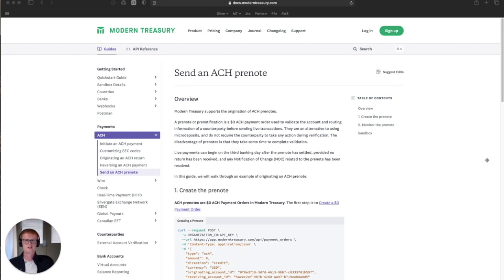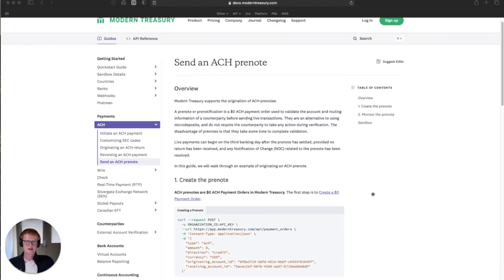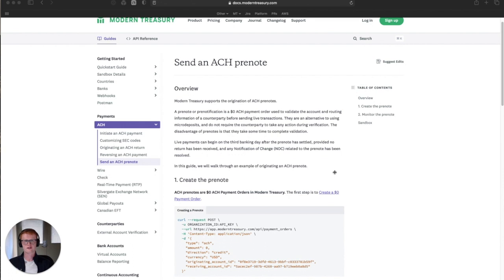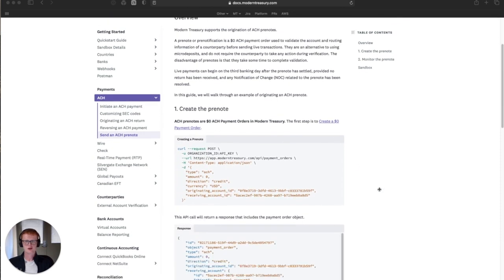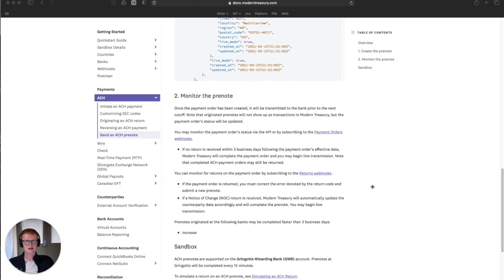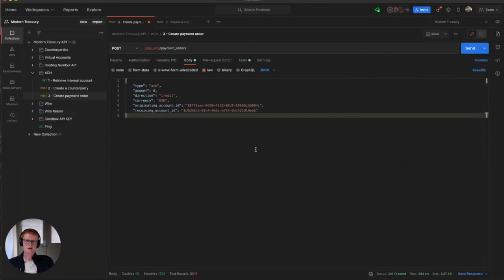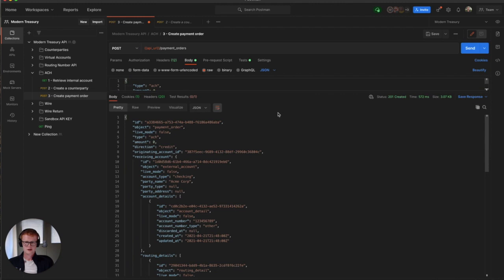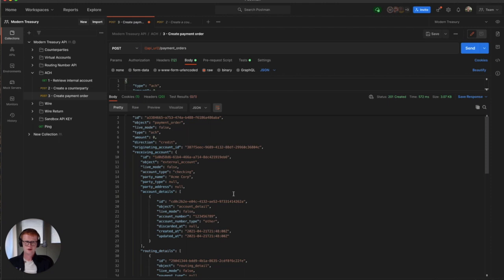How to Send an ACH Prenote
In this video, Sean, a Software Engineer, walks through how to send an ACH prenotification or "prenote" using Modern Treasury. Prenotes are a passive method of validating account numbers as an alternative to microdeposits.

ABOUT US:
Modern Treasury builds payment operations solutions that automate the full cycle of money movement—from payment initiation, through approvals, to reconciliation—and are accessible through web application or API.